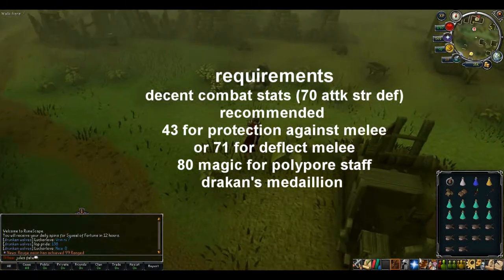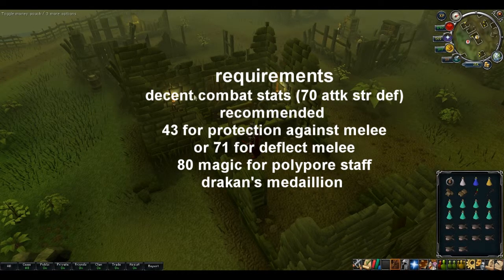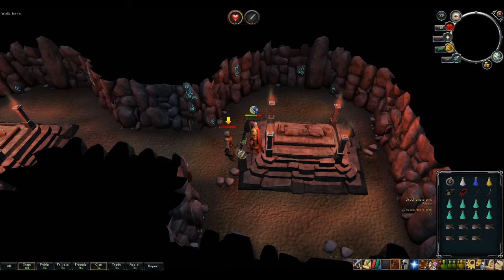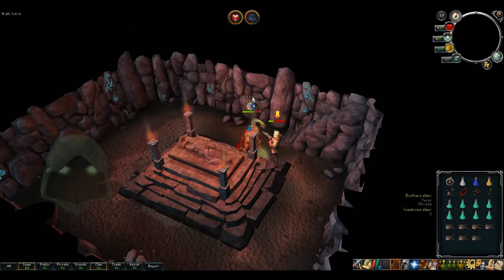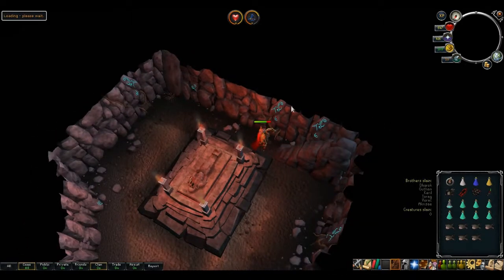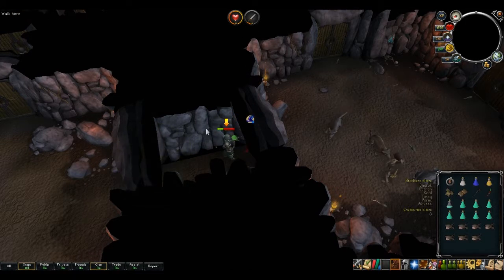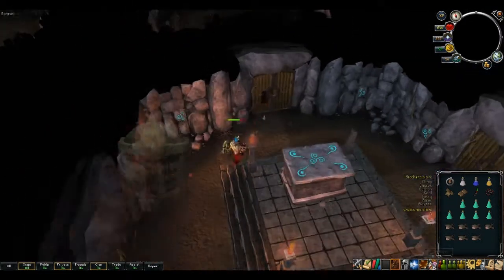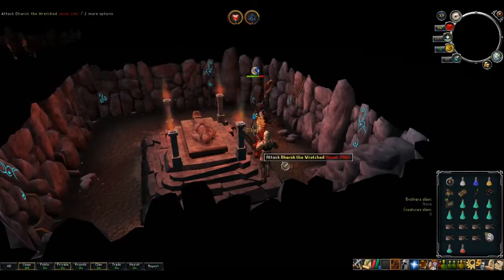barrows guide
wasup gamers!
bringing you a guide
this time on the barrow brothers!